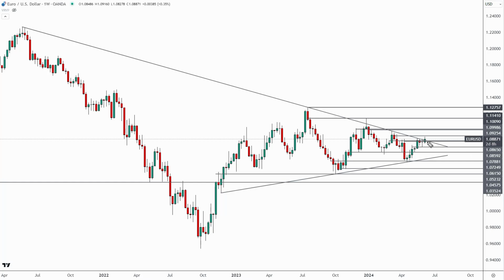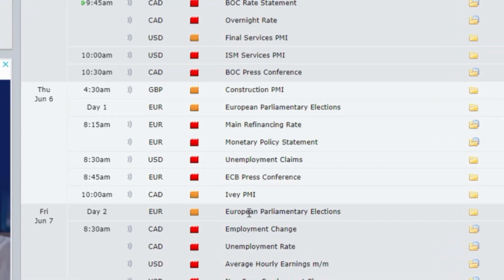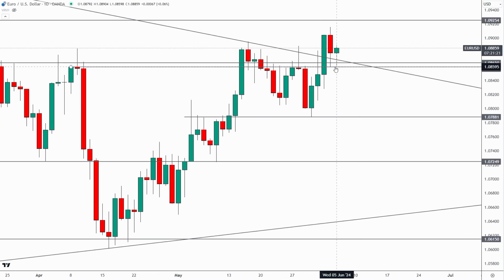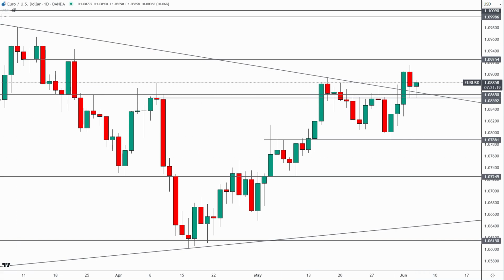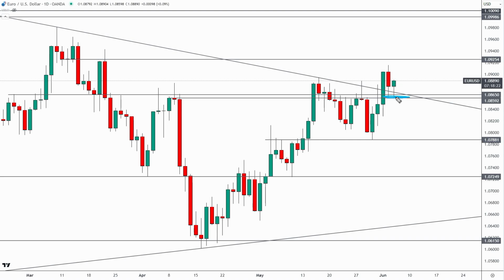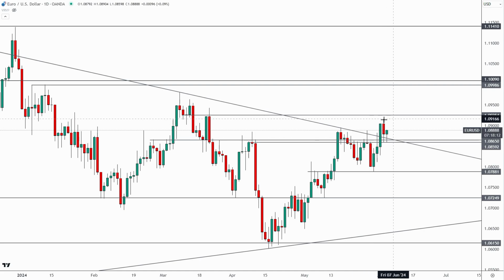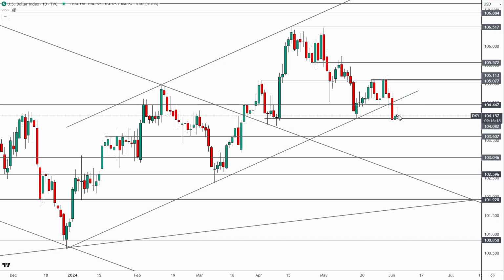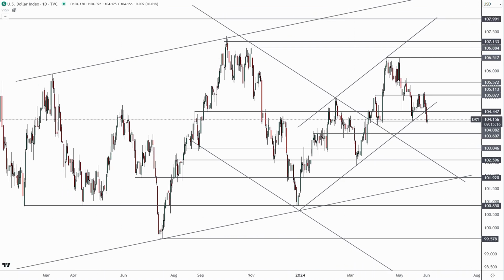EURUSD and DXY Key Levels Ahead of Thursday's ECB (June 5, 2024)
Will Thursday’s ECB trigger a bullish or bearish EURUSD? What about the DXY? Watch today’s video for the answers!

► Unlock free VIP access and a 20% deposit bonus when you sign up with PrimeXBT and deposit $500 or more. m